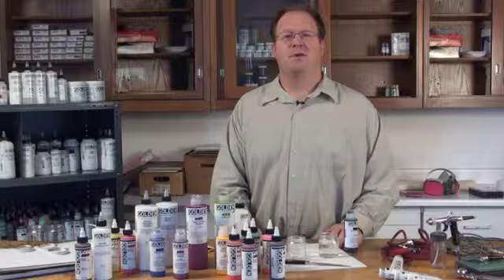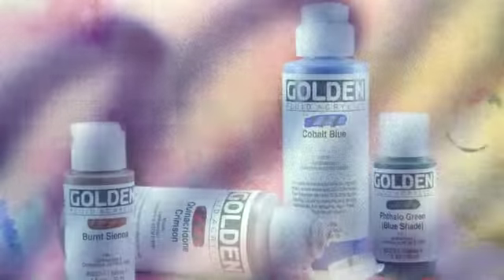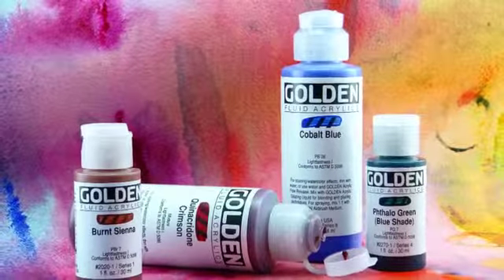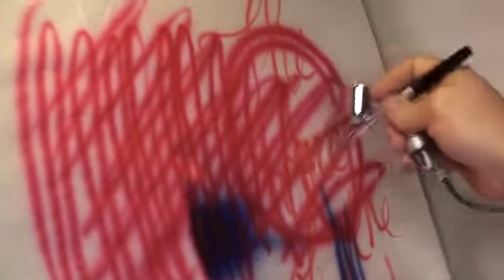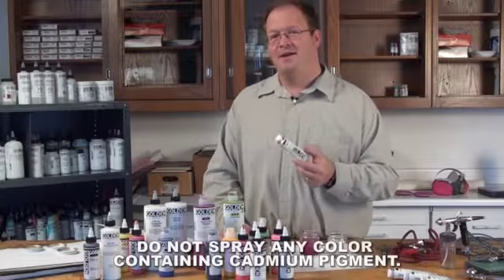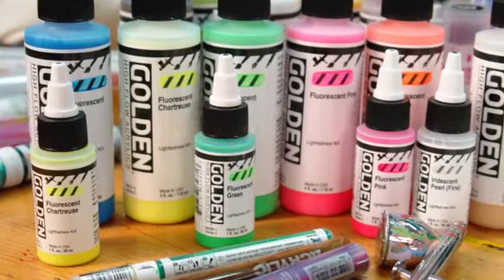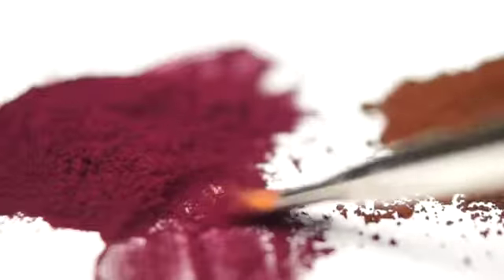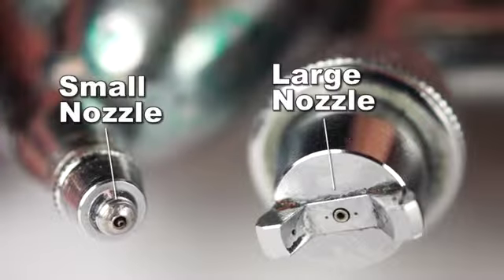Tips for Acrylic Spraying and Airbrush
From Golden, how to spray using their various types of acrylic, including latest High Flow.